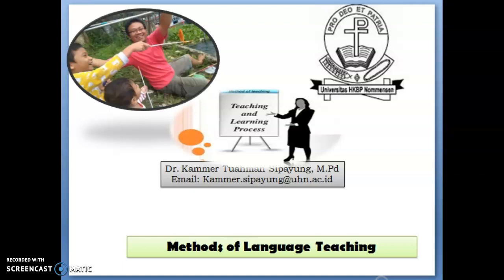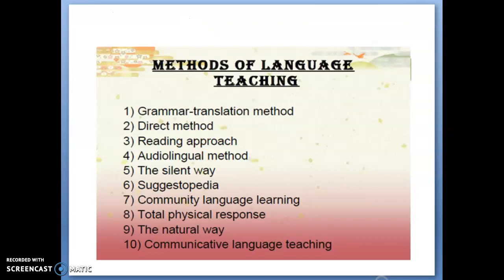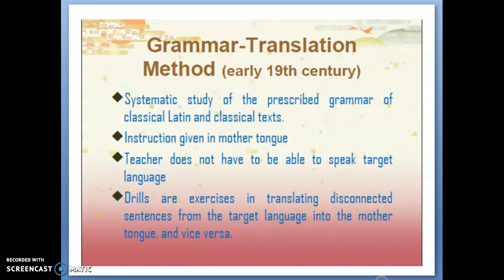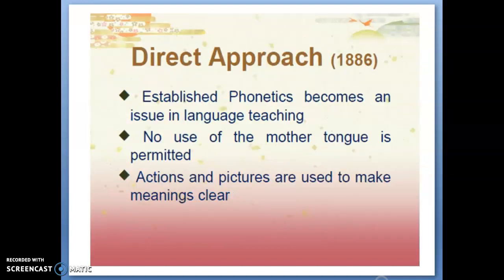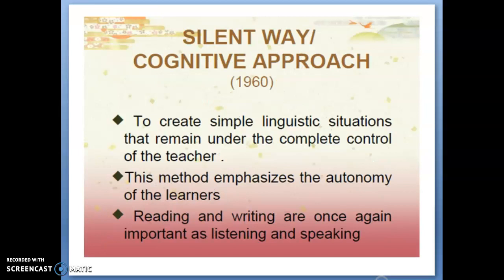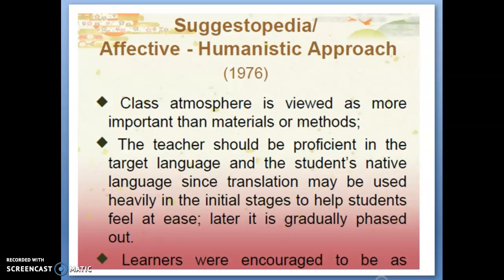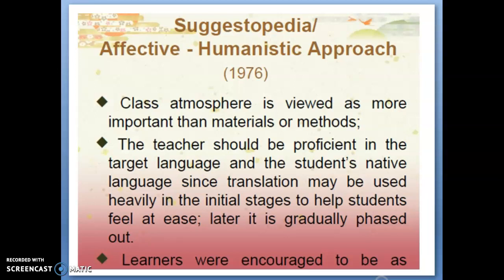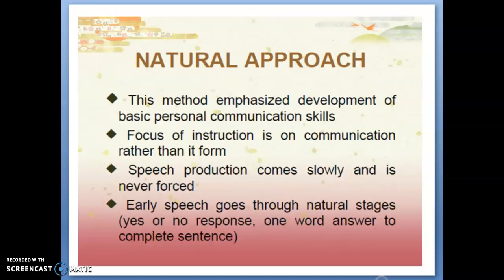Methods in TEFL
This vidieo is about some old teaching methods on TEFL